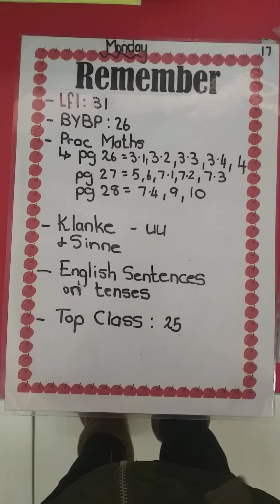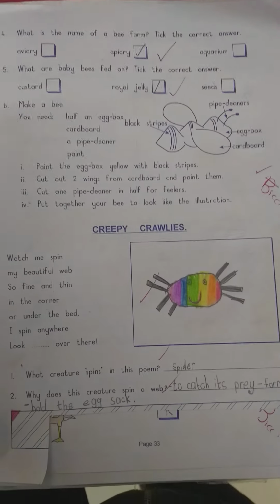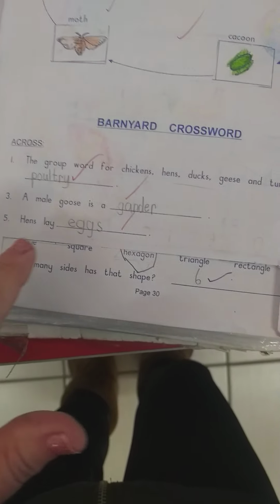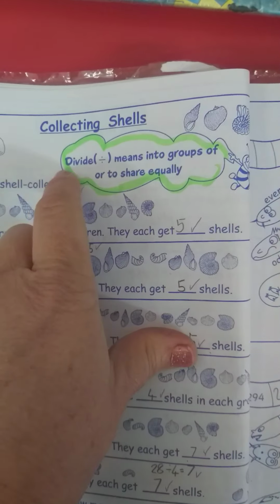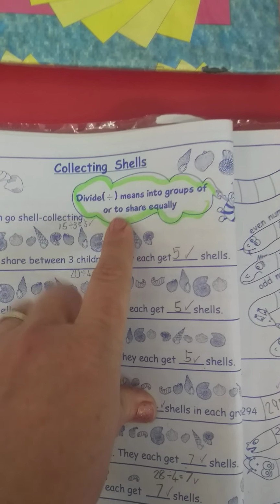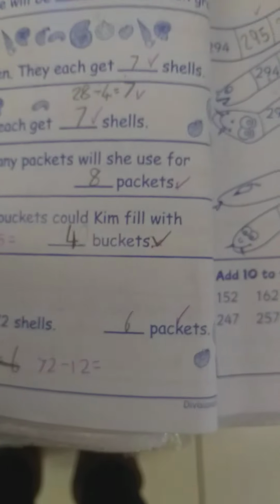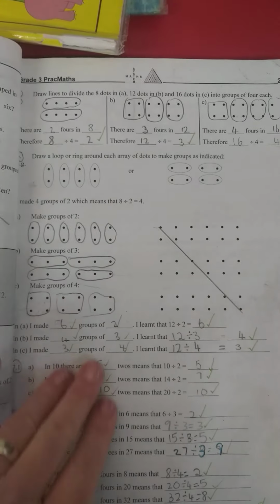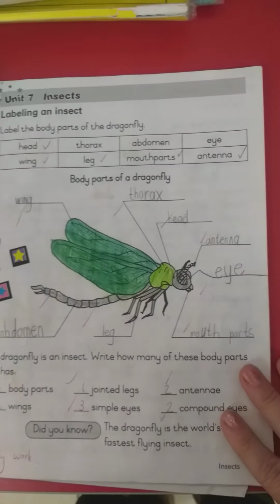Good morning video 17